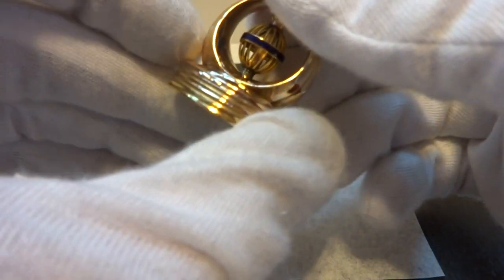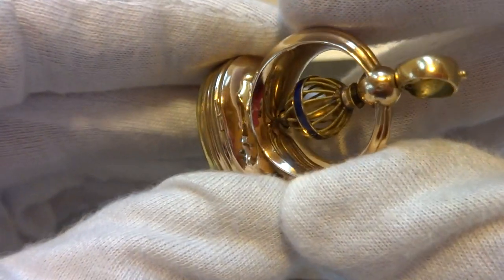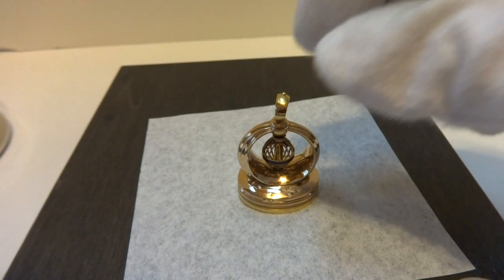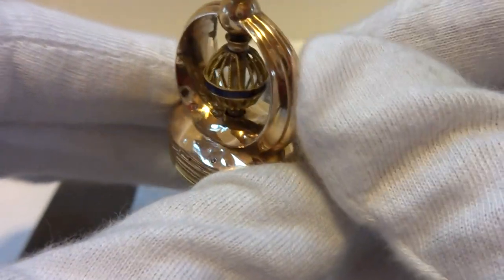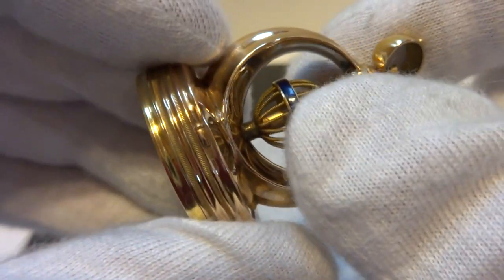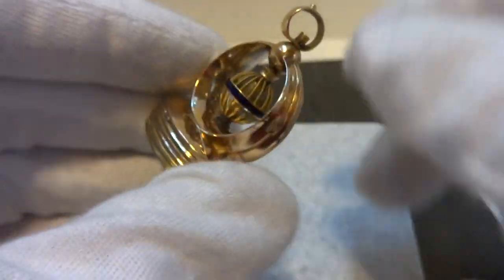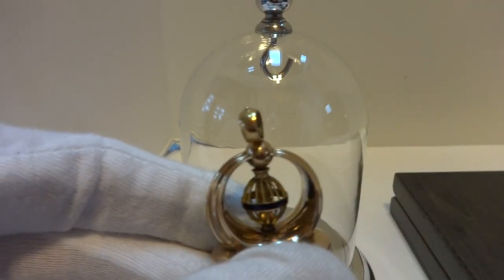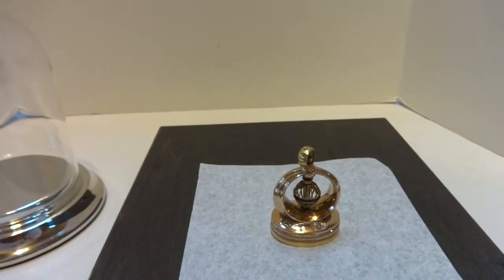Antique musical pocket watch FOB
Solid 22k gold, rare, circa 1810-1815.  To watch a video of the internal mechanism, here is the video